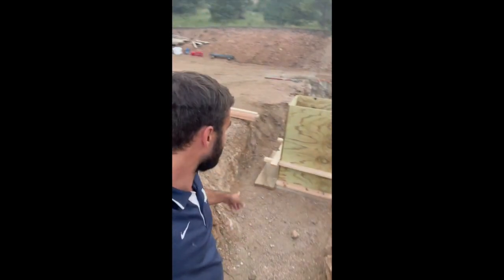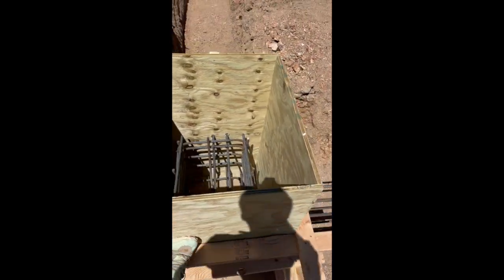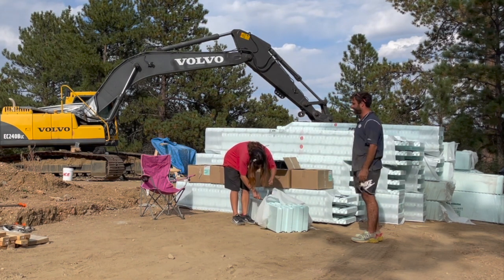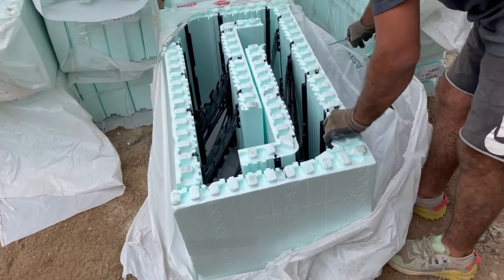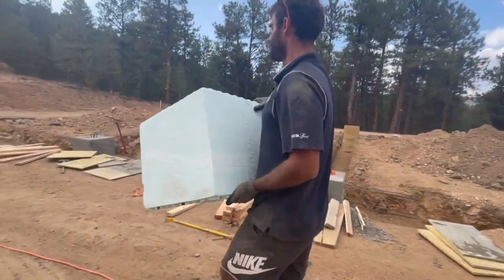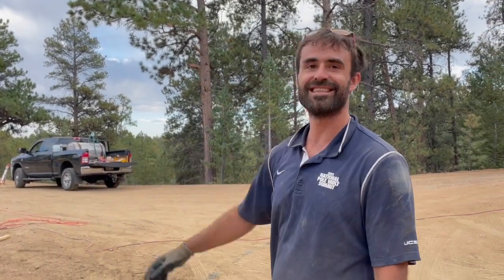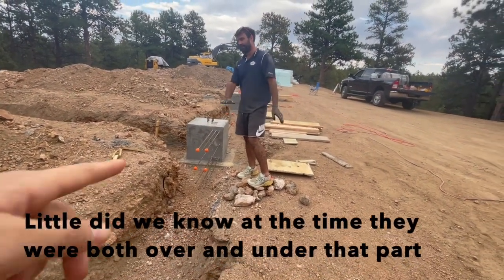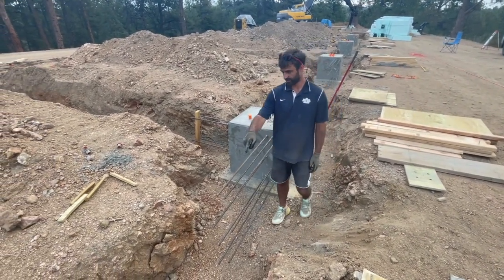Building ICF foundation in the mountains (Episode 5)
Mitch came back from Eugene and formed and poured the pilasters! He then came and met me in Europe for the end of our competition season.

When we returned to Colorado (mid September) we first had to take the forms off the pilasters. This took a little while because we were trying to save some of the wood for future projects. Right before we got done taking the forms off the ICF arrived!

We were not initially planning to use ICF for our foundation. We decided to do so for two reasons. The main reason was time. It would have taken us so long to form the whole foundation with wood and then strip it after pouring the concrete. Speed was very important for us. Another reason we decided to go with ICF was because we thought that the insulation/foam will keep the building warmer in the winter. We ended up going with a company called Nudura because of the size of the pieces (longer and wider), so that we have less seams.

Our first experience with ICF was great. Very easy to put together. However, we soon realized that the positioning of the rebar was going to be an issue. The pilasters were designed by the engineer a while back not knowing we wanted to use ICF. The rebar height wasn’t positioned to work with the ICF and it created a little bit of an issue as it wouldn’t fit through the right spots of the plastic that held the foam together. Every section was also slightly different and therefore the solution would have to be slightly different.